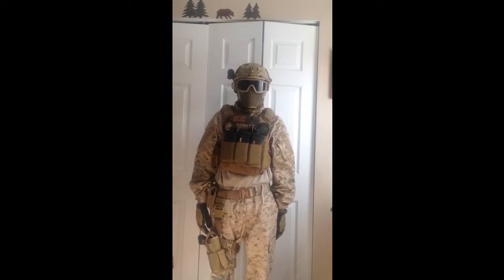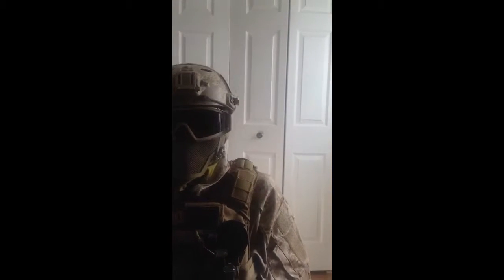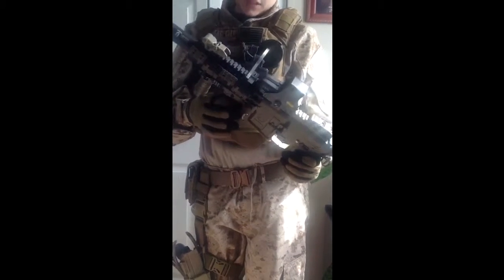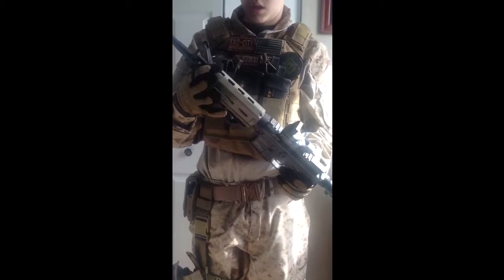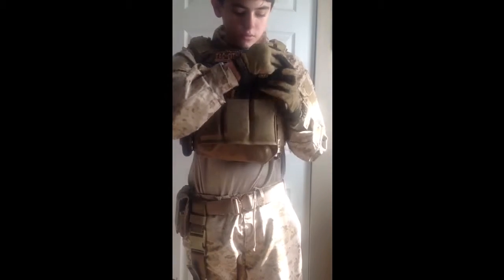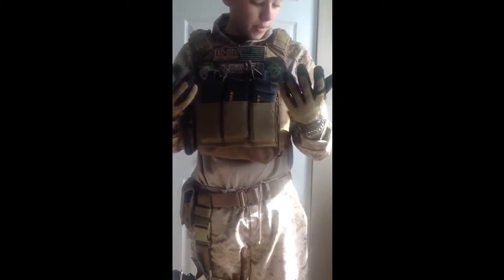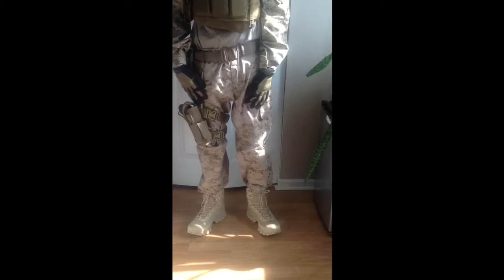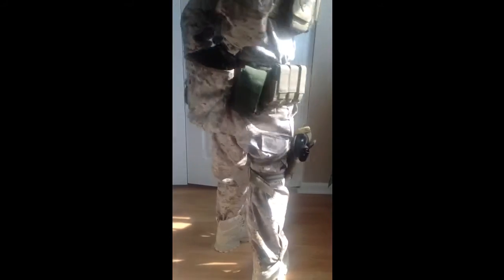Salmonman's Tan/Digital Desert Loadout